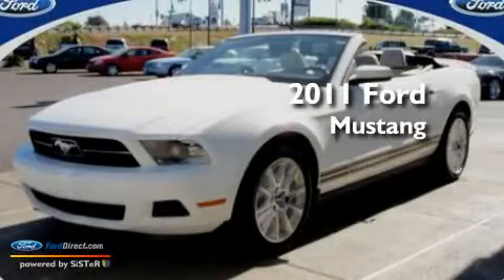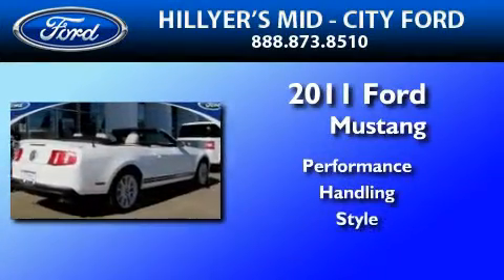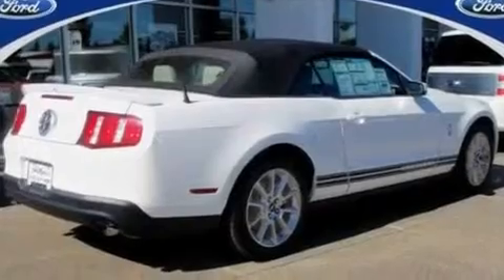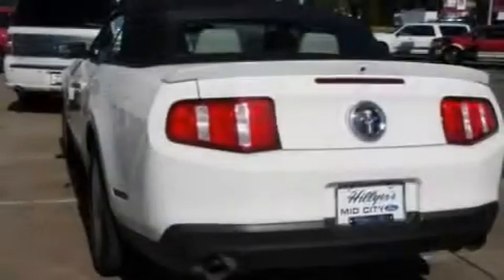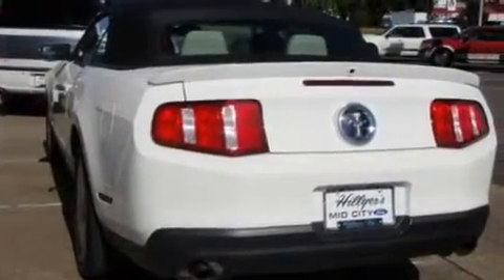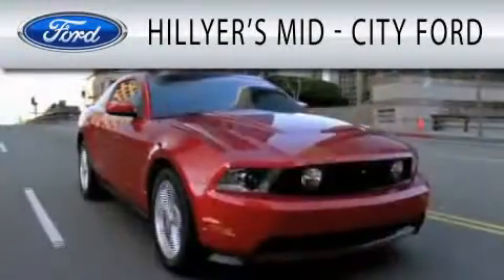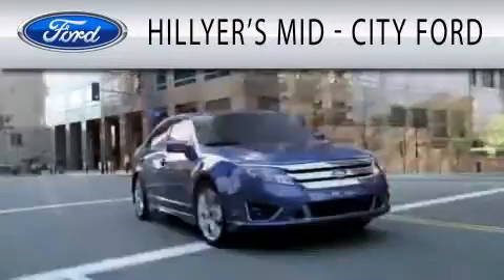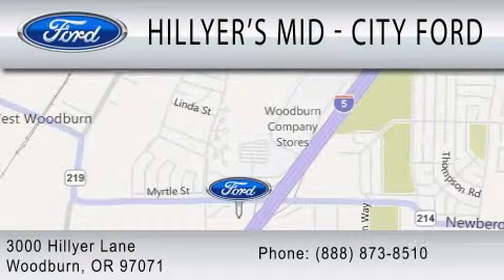2011 FORD MUSTANG Woodburn OR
Year : 2011
 Make : FORD
 Model : MUSTANG
 Engine : 3.7L V6

 Exterior : WHITE
 Miles : 10

 Stock : C2632